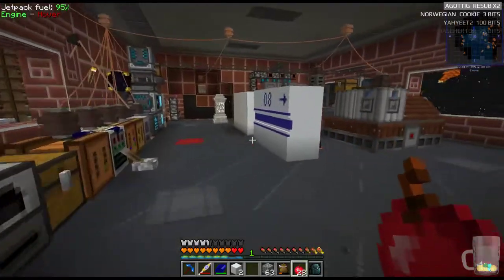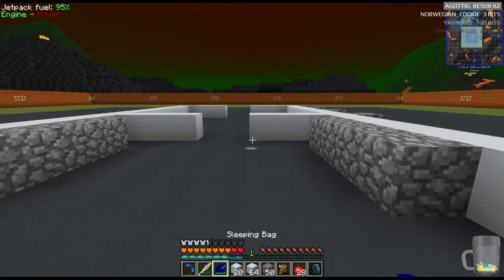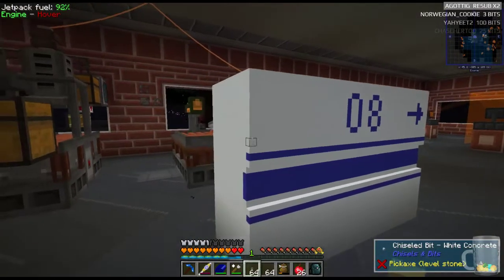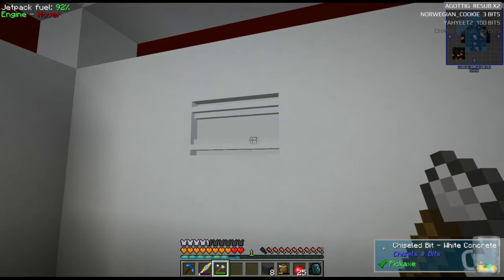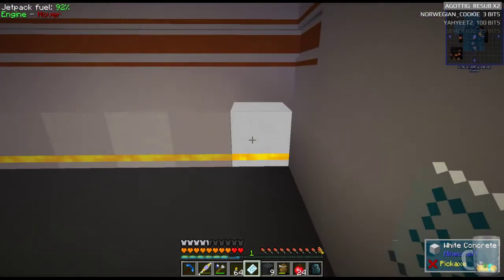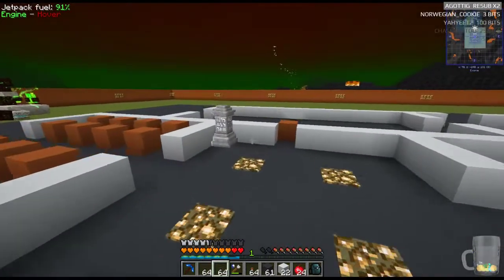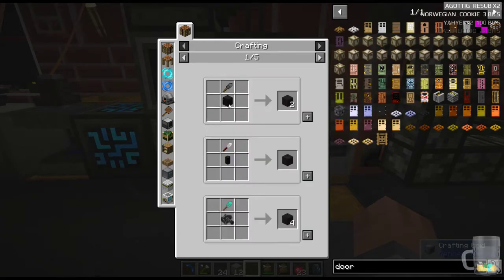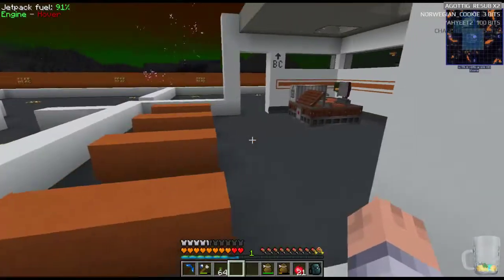Exoria Modpack - Day 35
Sorry about messing up the upload order :)